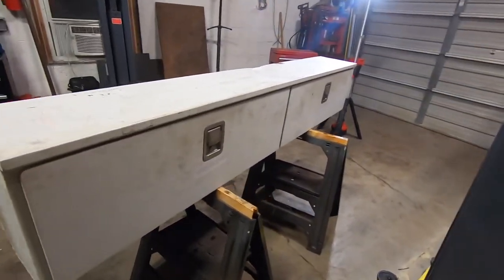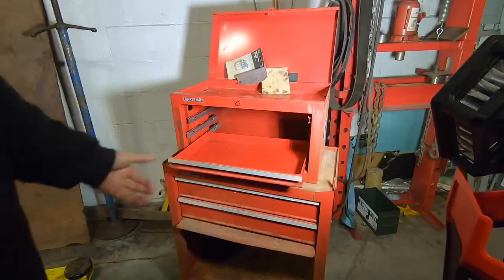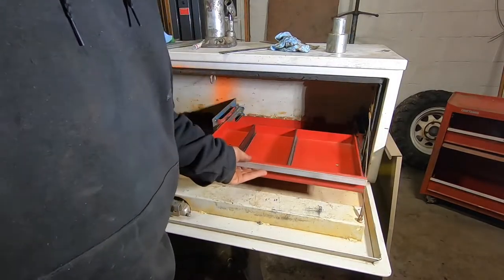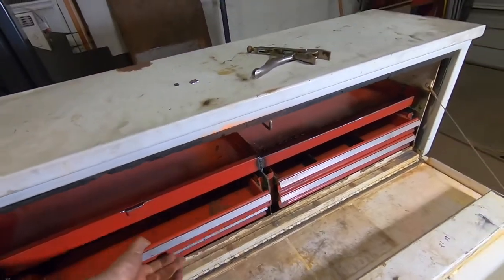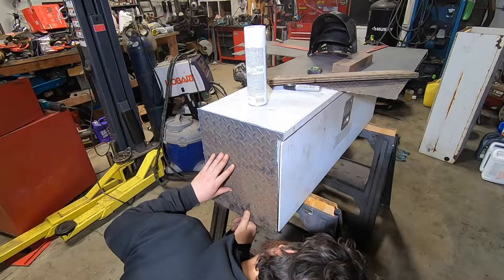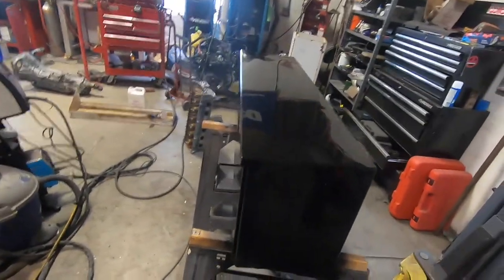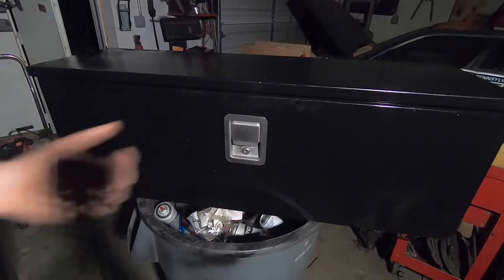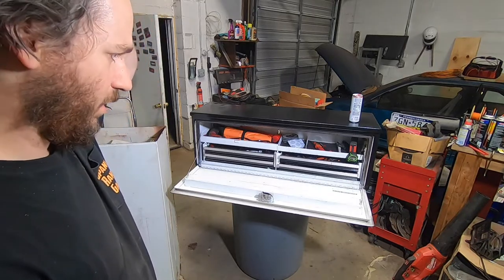I built a custom toolbox for my flatbed from SCRAP JUNK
I cut up a 8' WeatherGuard box to make 2 4' boxes. I then cut up an old craftsman top box to harvest the drawers and other parts.